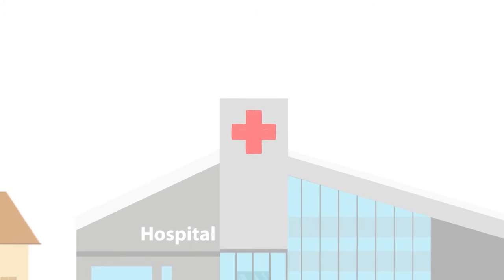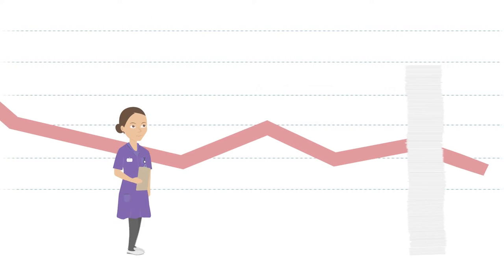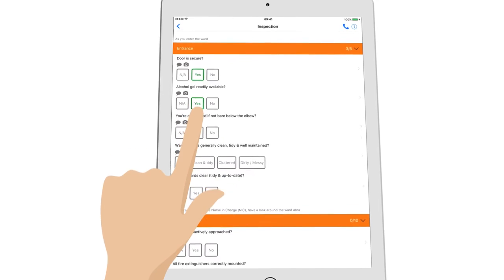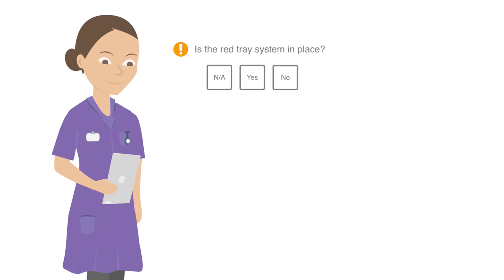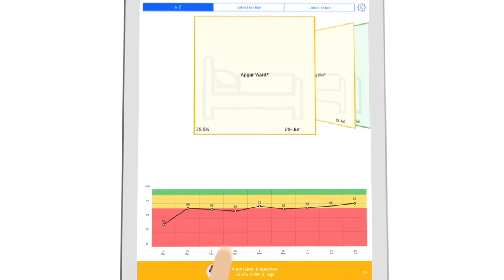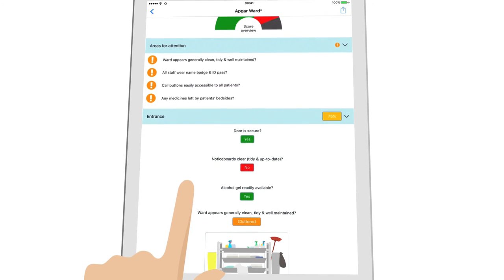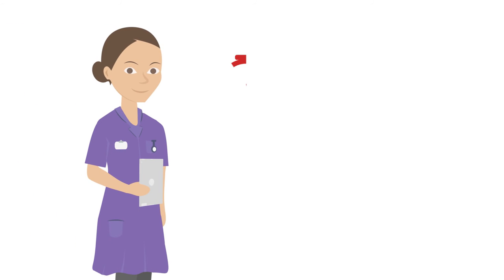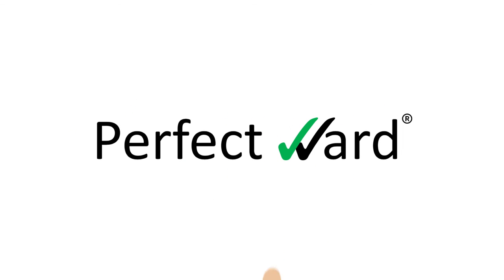Perfect Ward - smart inspecting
Perfect Ward is the app for healthcare inspections.  Easy and effective inspecting directly from your device, helping you improve care quality without the hassle.